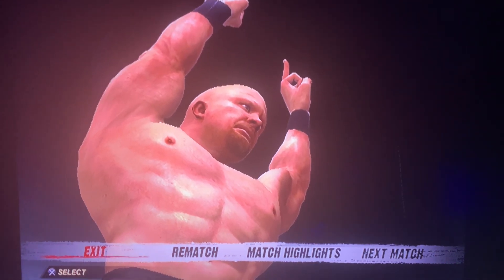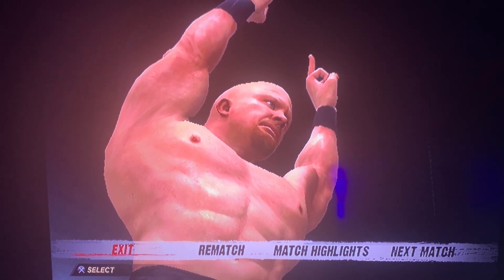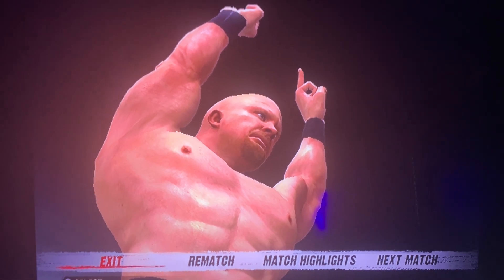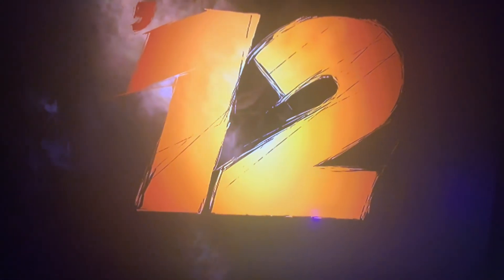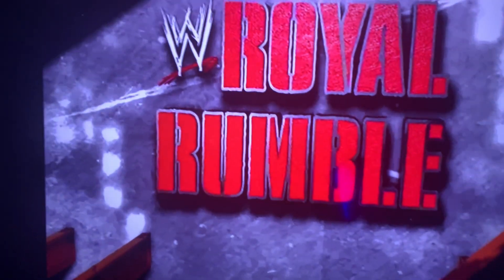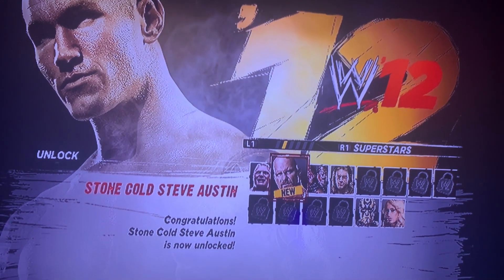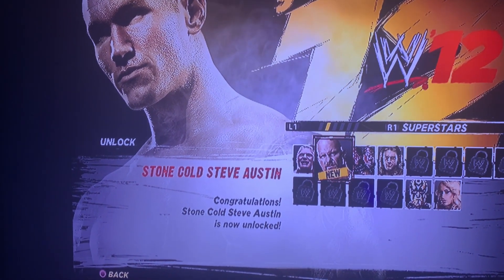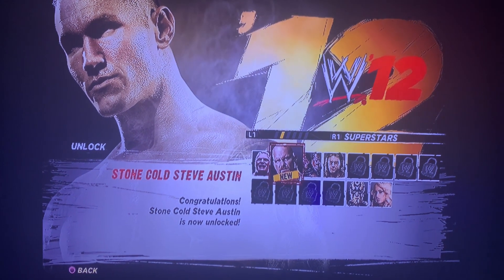WWE 12 how to unlock Stone Cold Steve Austin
View the WrestleMania cutscene in the Outsider storyline in RTWM mode or Alternately defend either major title at PPV in WWE Universe mode